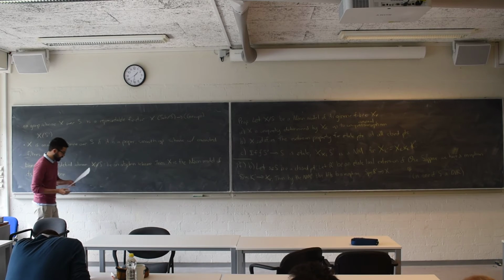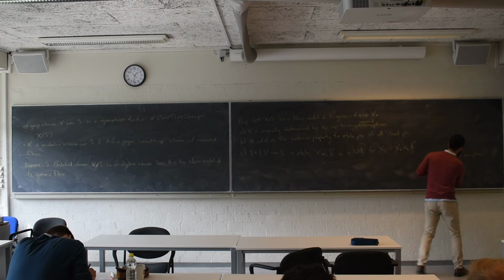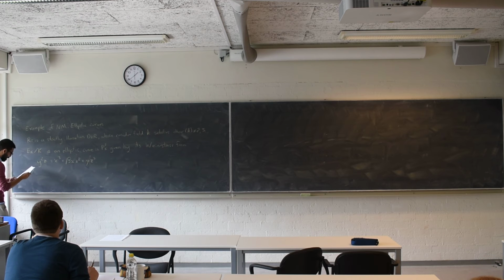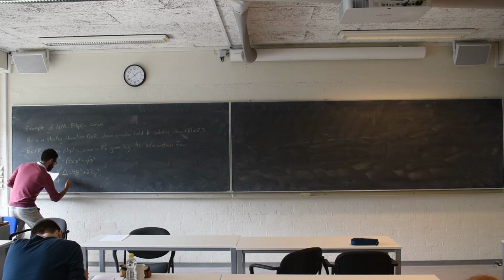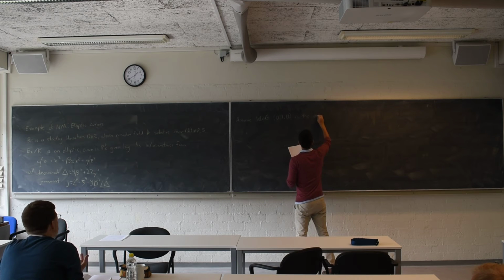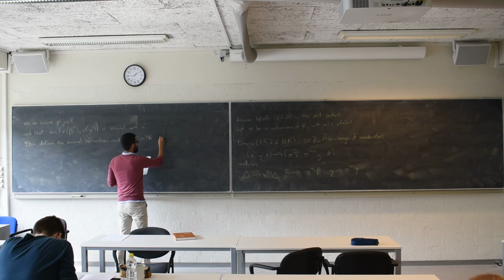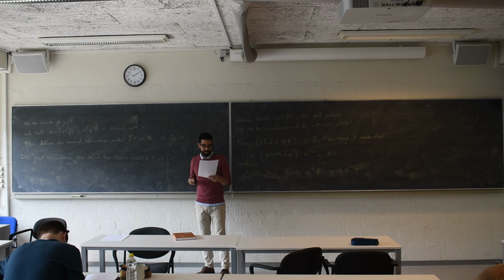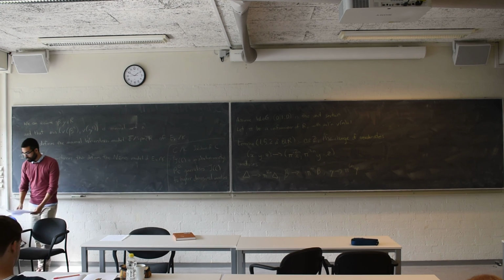Neron models 1 part 2 Akeyr